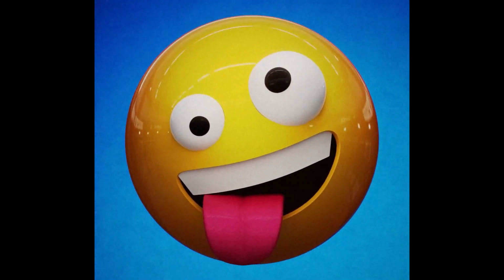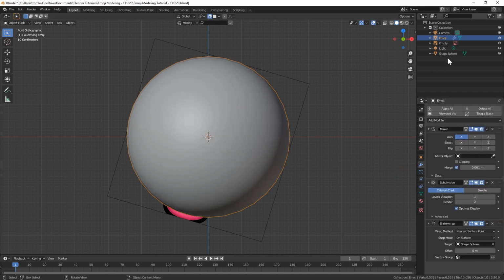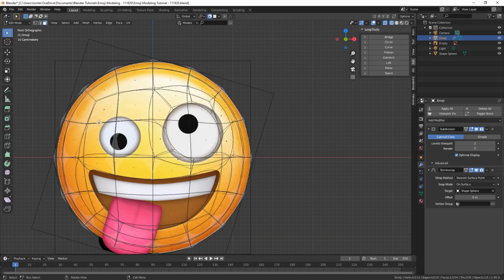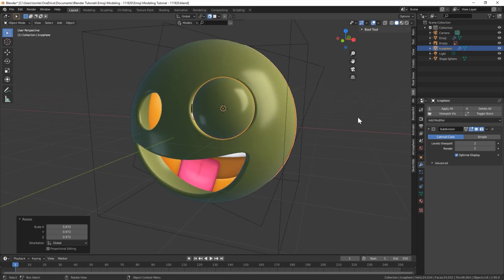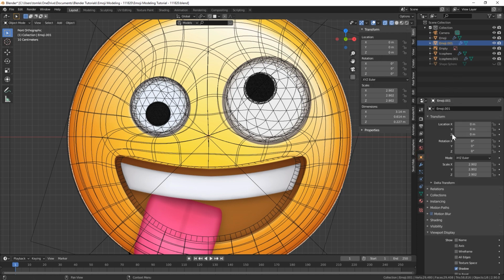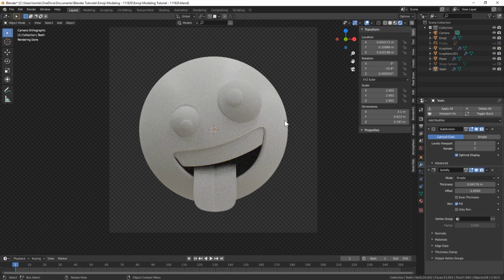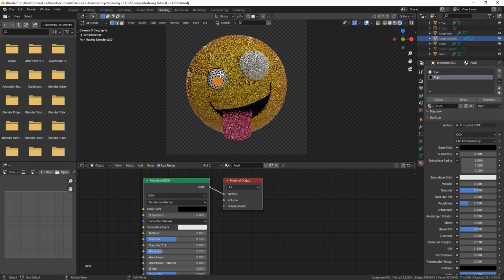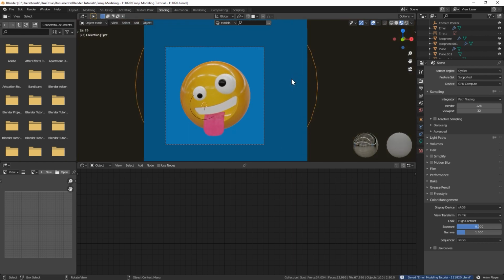How to Model a 3D Emoji in Blender 2.9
In this tutorial, you'll learn how to easily model a 3D emoji using the shrink wrap modifier.

Chapters:
0:00 Introduction
0:26 Start of Tutorial
4:11 Modeling the Mouth
5:40 Modeling the Eyes
13:32 Modeling the Teeth
15:28 Modeling the Tongue
18:10 Material Setup
22:07 Camera Animation Setup
25:29 Tutorial Wrap up